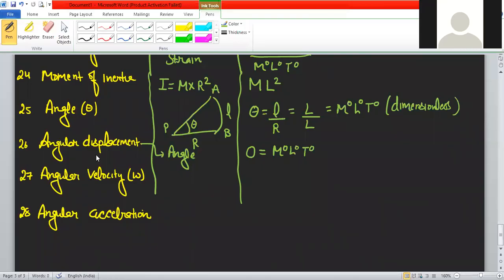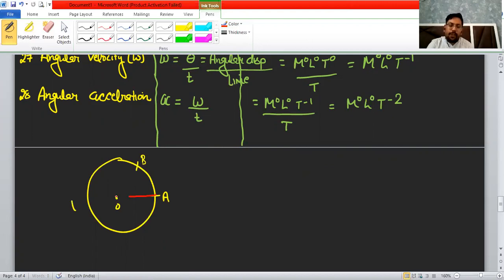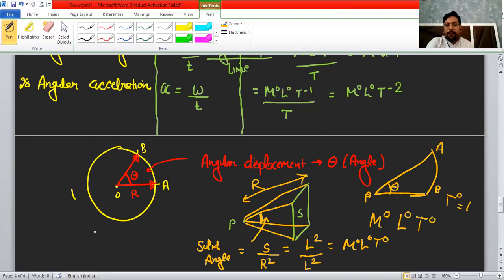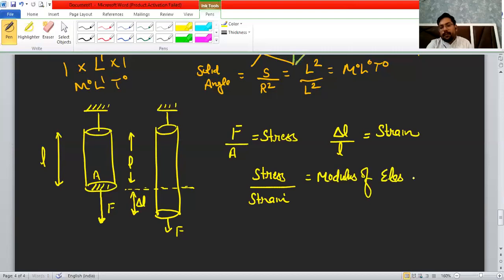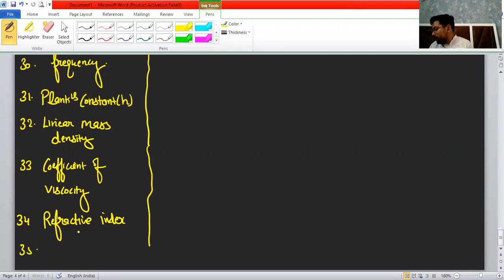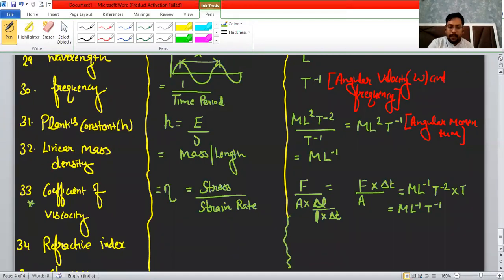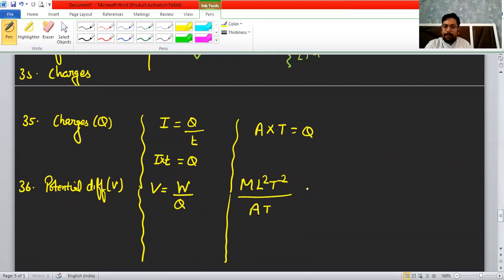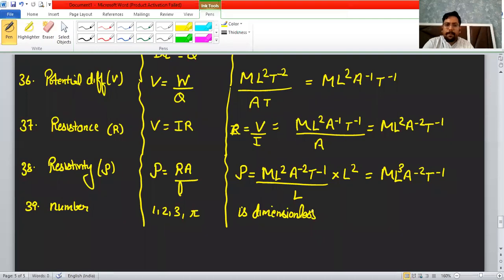Writing dimensions Part -2 | CBSE XI PHYSICS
This is continuation of previous class of writing dimensions of physical quantities